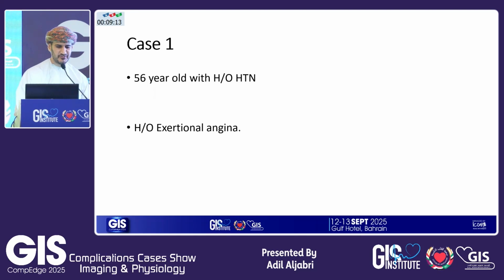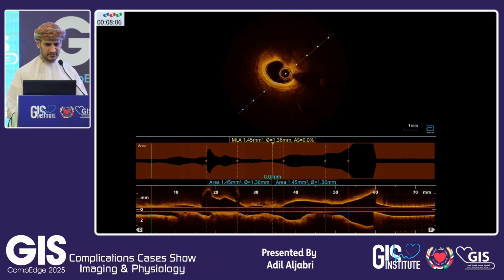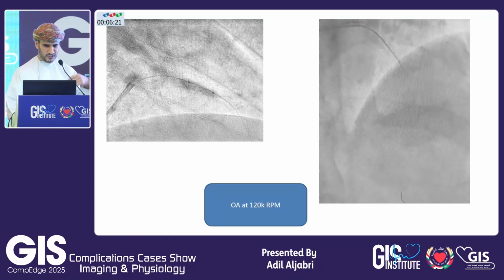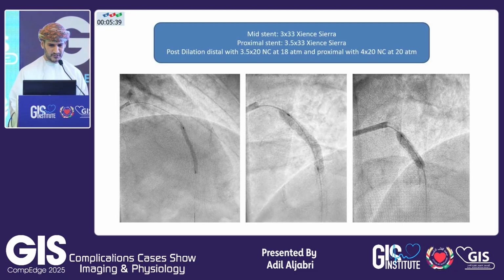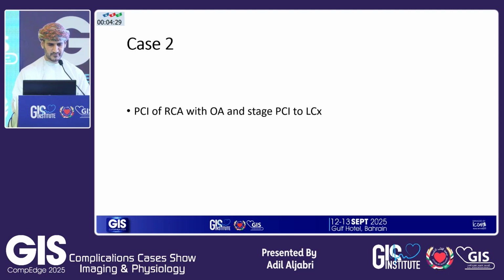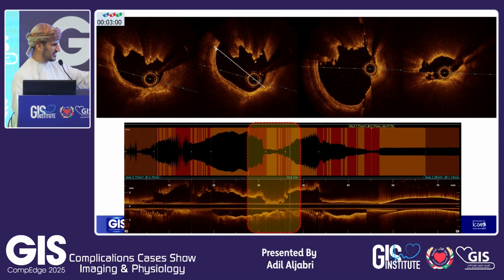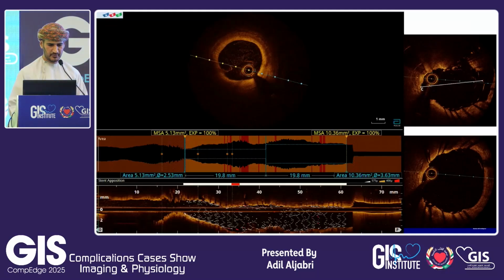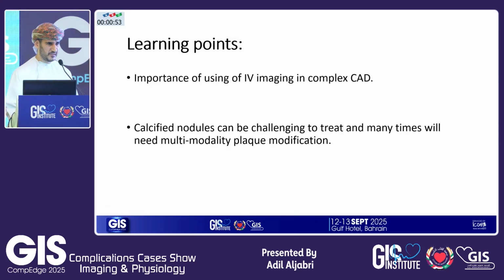38 Adil Aljabri Case 2